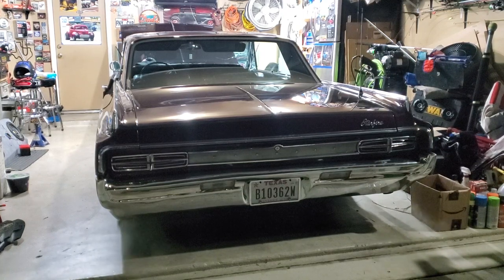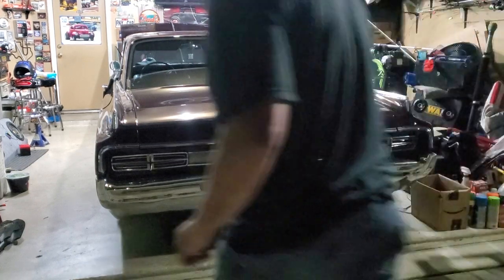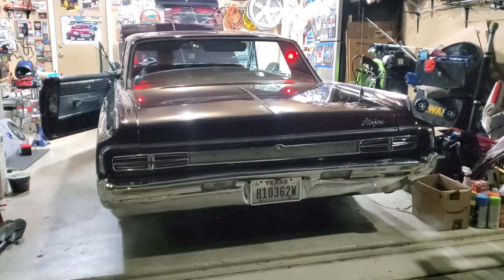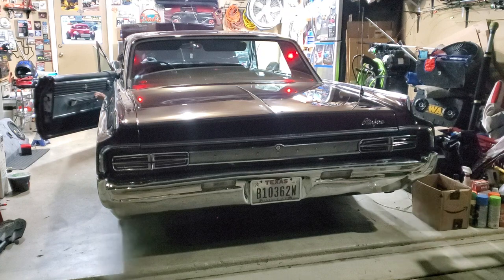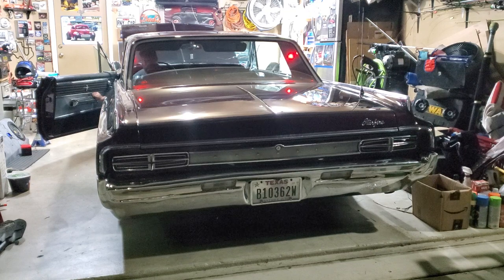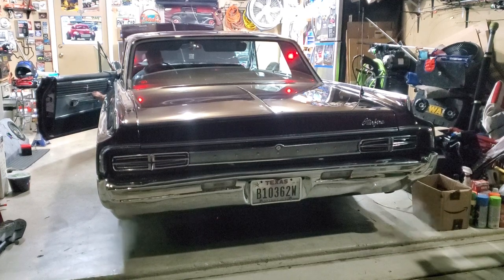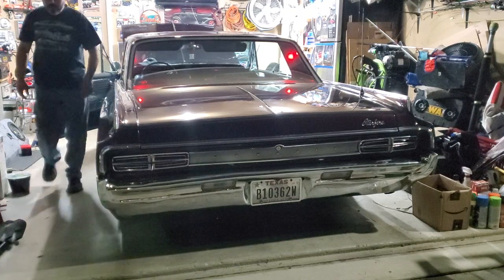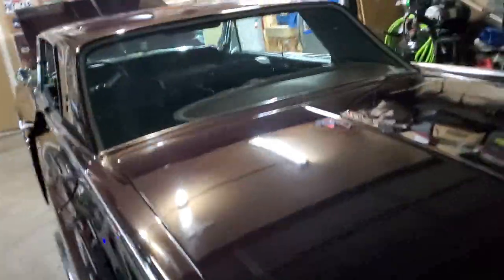Electrical upgrade to your classic car